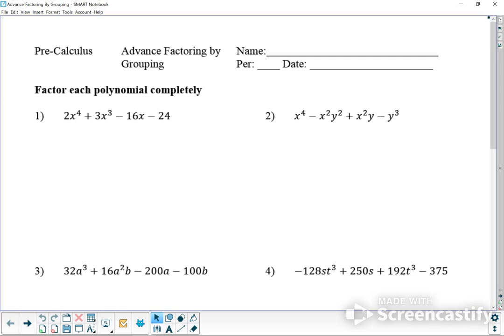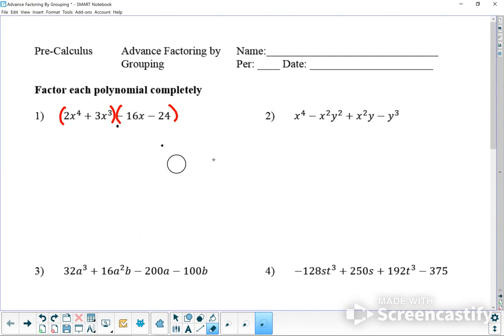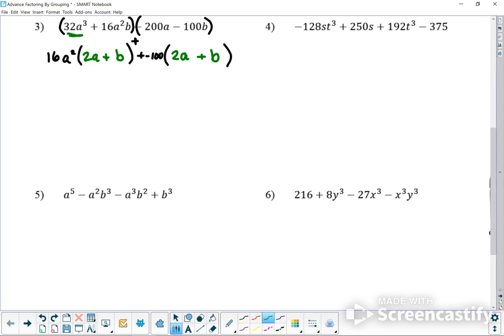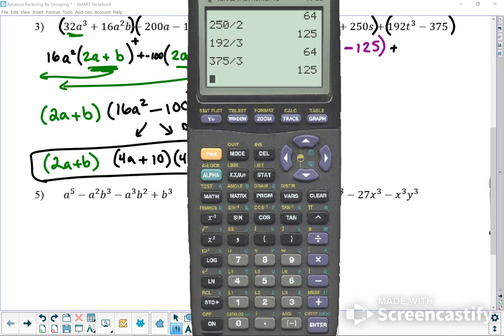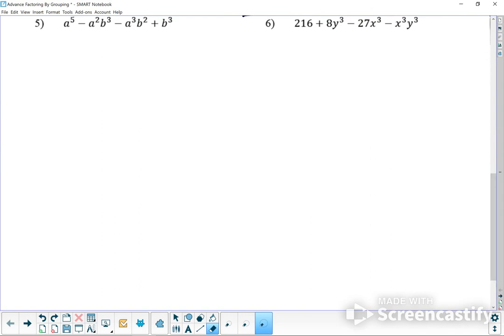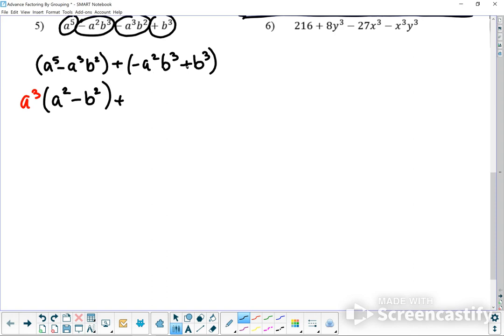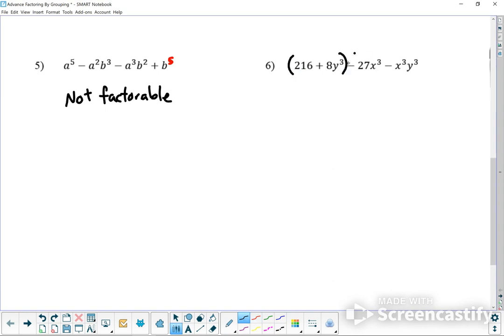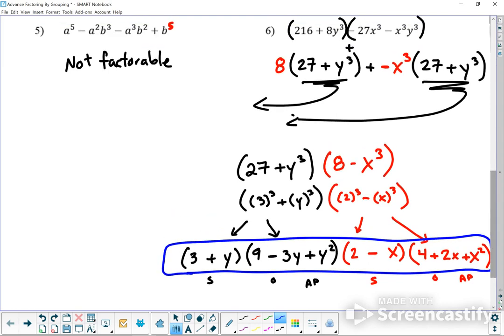Advance Factoring by Grouping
Pre-Calculus Homework
-Factoring by grouping along with ...
        -Sum or difference of cubes